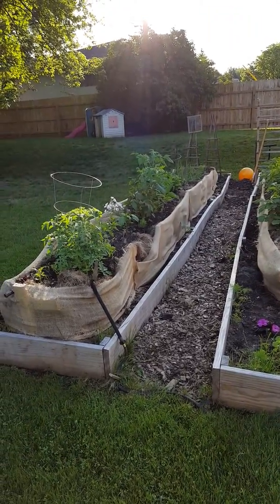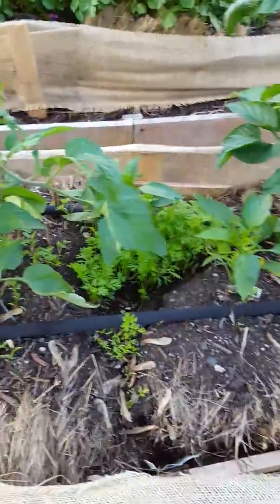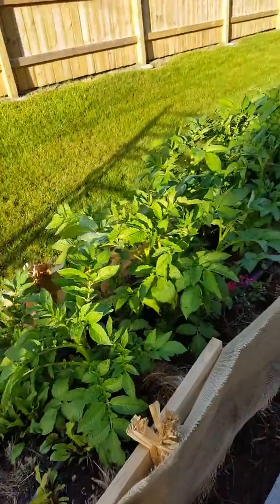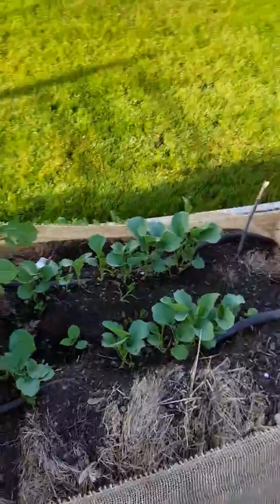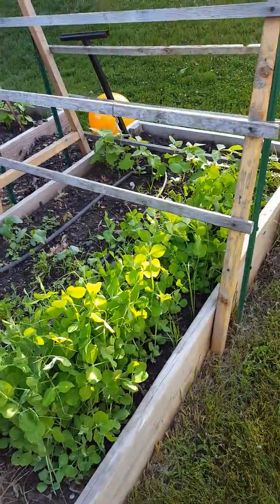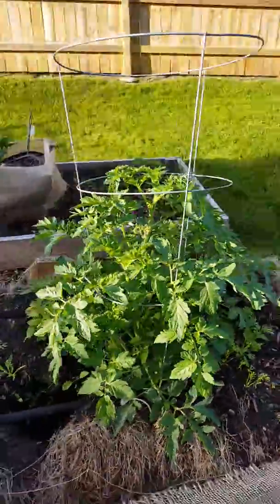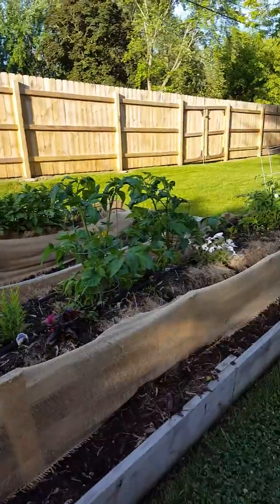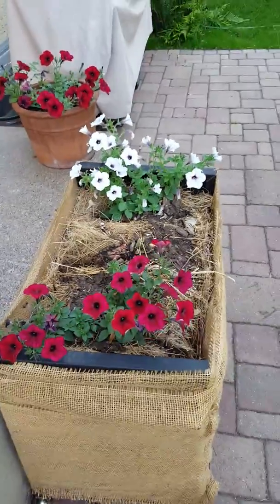Straw bale gardening Roseville Minnesota